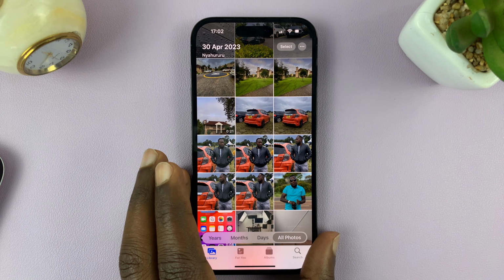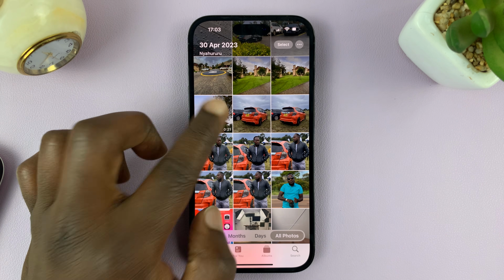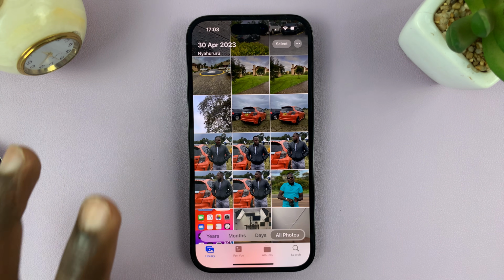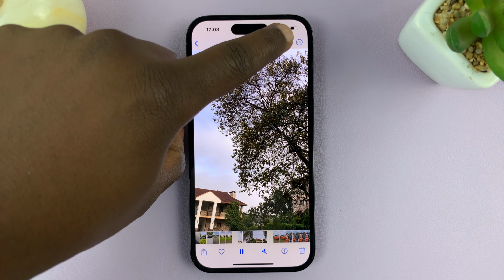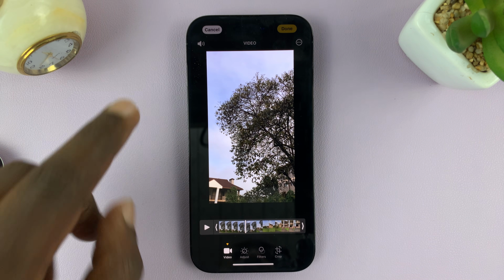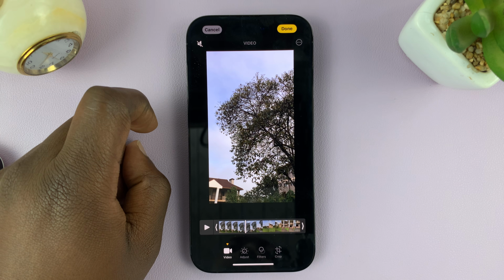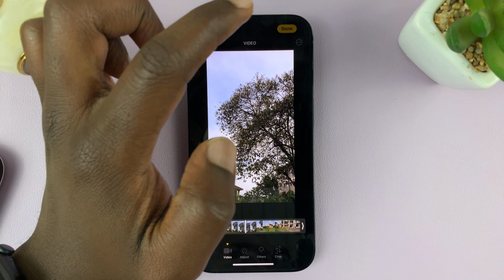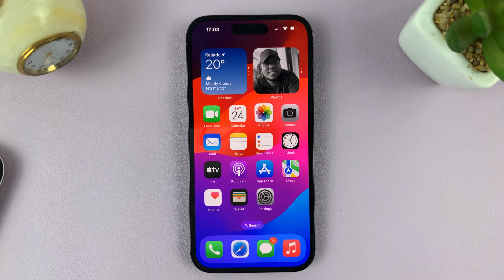How To Remove Sound From Video On iPhone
Here's how to remove sound from a video on iPhone.

Are you looking to mute the audio in your videos on your iPhone? Whether you want to remove background noise, or unwanted sounds, or simply create a silent clip, the tutorial video will guide you through how to remove sounds from a video on iPhone.

You can do this using the in-built iMovie application on your iPhone. No need to install any third-party application on your iPhone.

All you need to do is launch the Photos app on your iPhone and locate the video you'd like to mute the audio from. Tap on it and select "Edit" at the upper right side of the screen.

Once the editor is launched, tap on the "Speaker" icon at the left corner of the screen. This will mute the audio on that particular video. Tap on "Done" at the top right corner to save the changes.

Galaxy S23 Ultra DUAL SIM 256GB 8GB Phantom Black:

Samsung Galaxy A14 (Factory Unlocked):

Cell Phone Tripod Adapter